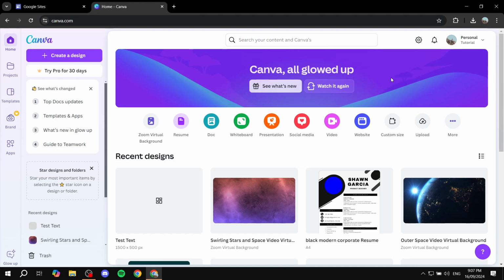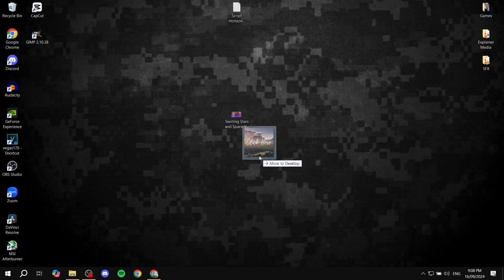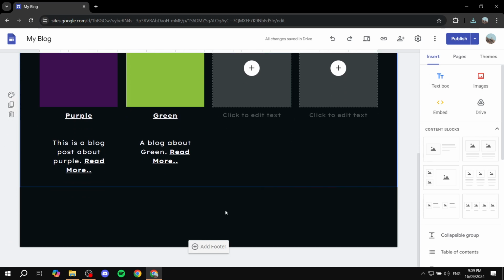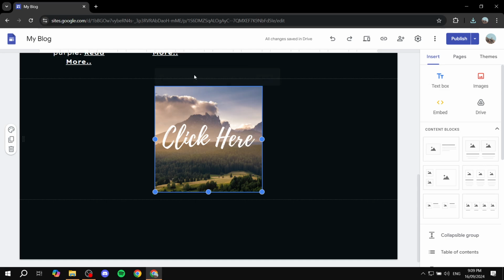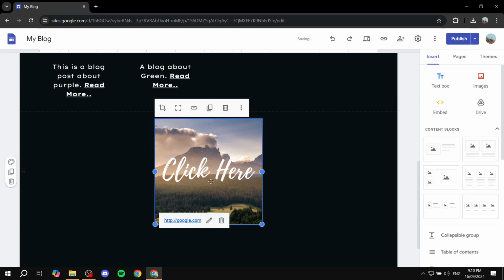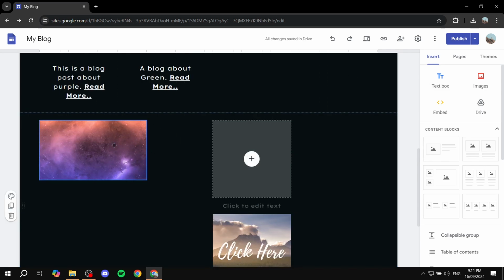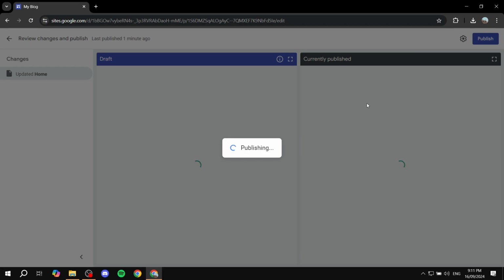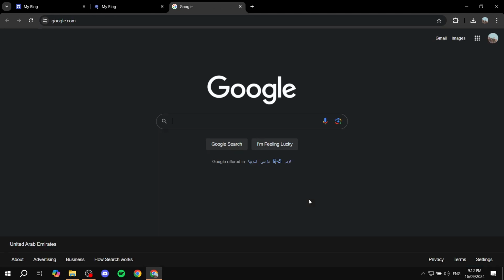How to Add Clickable Images in Google Sites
If you are looking for a video about How to Add Clickable Images in Google Sites, here it is!